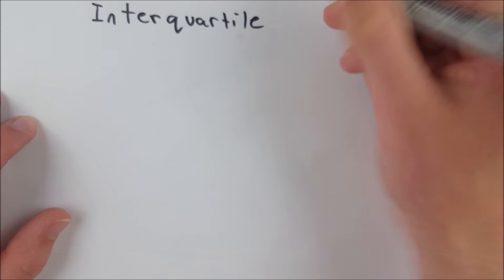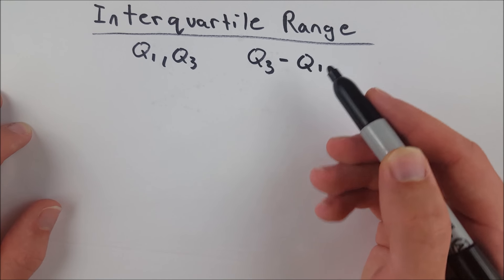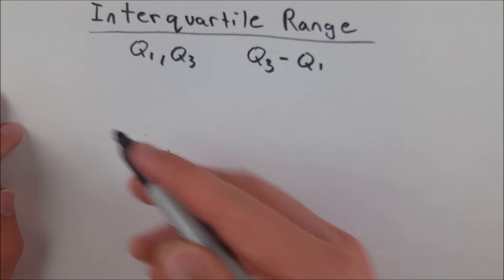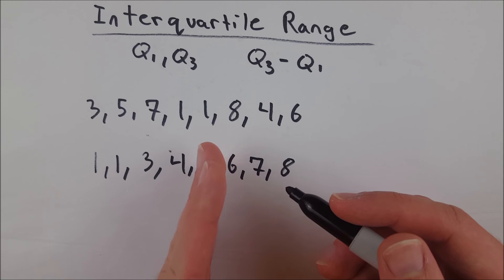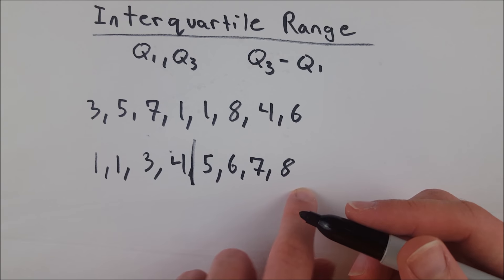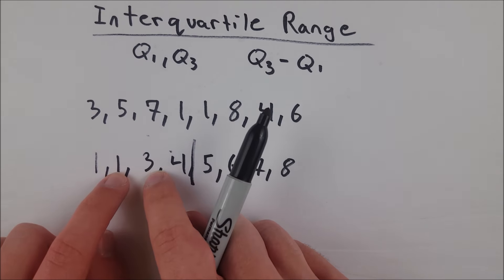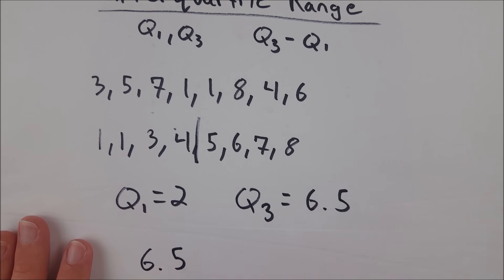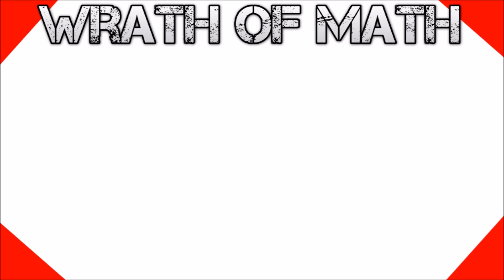How to Find the Interquartile Range of a Set of Data | Statistics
How do you find the interquartile range of a set of data? What is the interquartile range? In this video we go over an example of finding the interquartile range (IQR), or inter-quartile range if you prefer it hyphenated. We define interquartile range as well, if you're into that sort of thing. Hot dog eating contest statistic retrieved from nowhere at all. Let me know if you would like more statistics lessons! Stats for life.